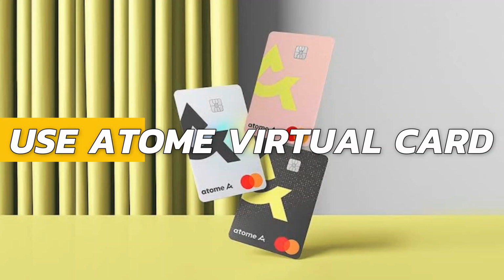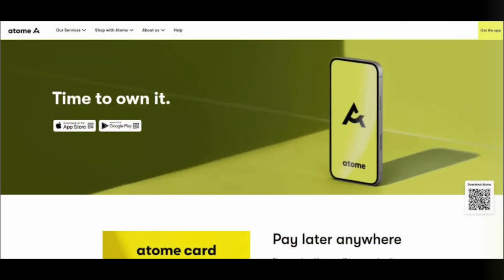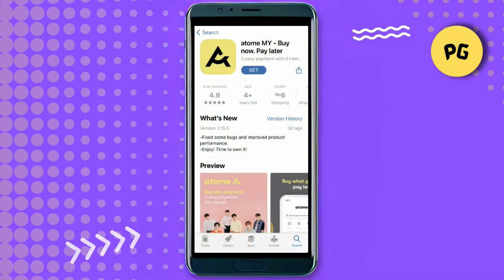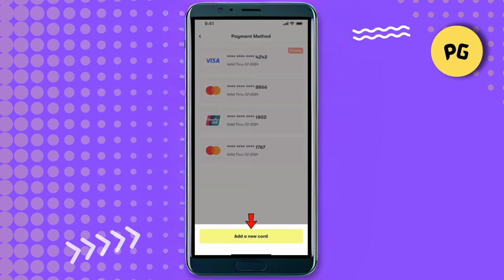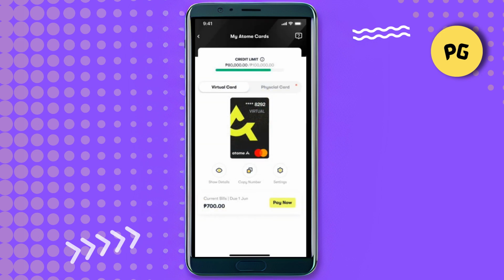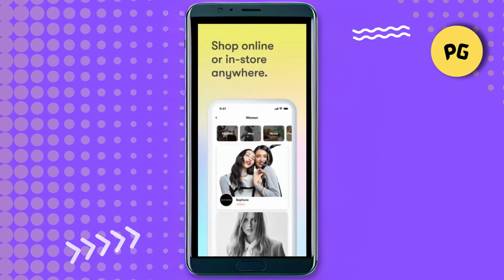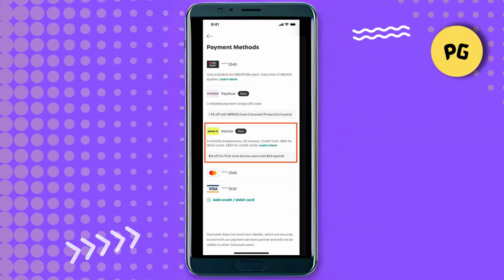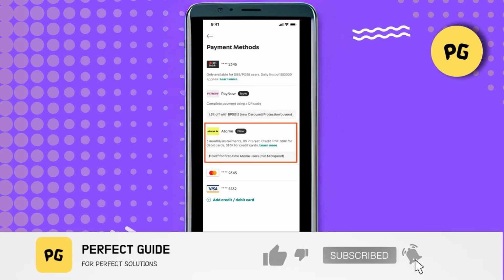How To Use Atome Virtual Card *UPDATED*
How To Use Atome Virtual Card
How To Use Atome Card
How To Use Atome Virtual Card Guide